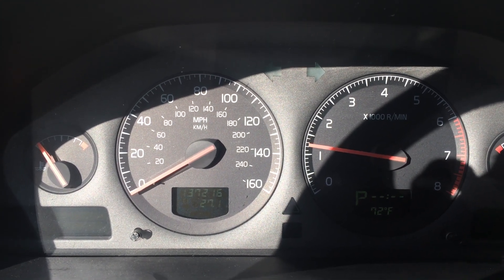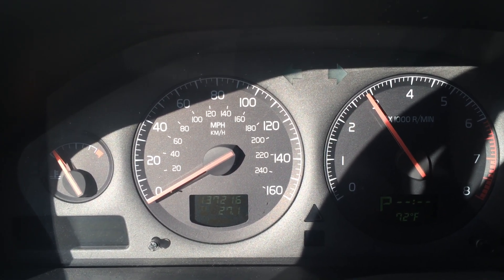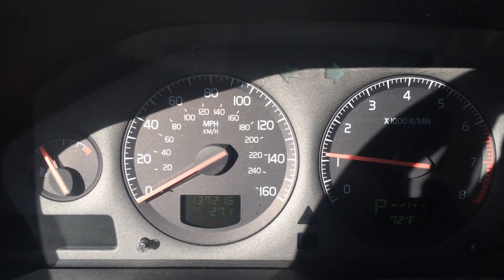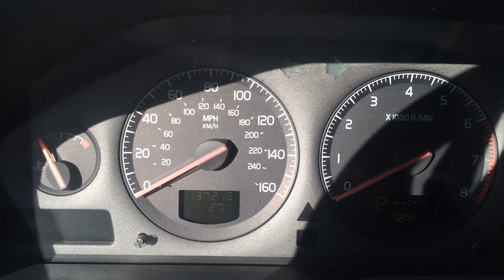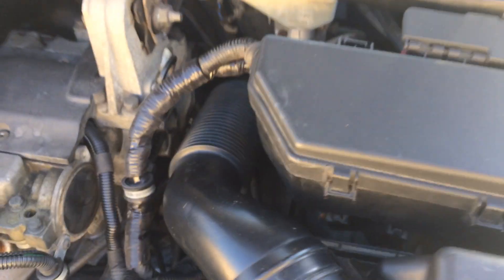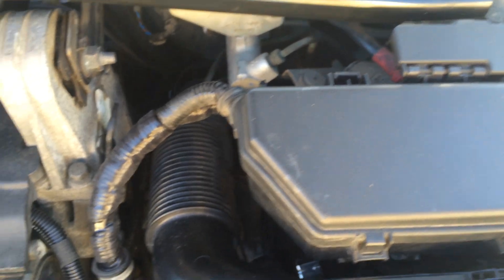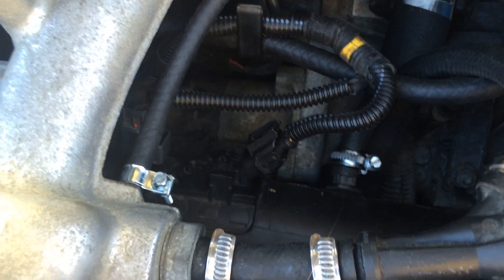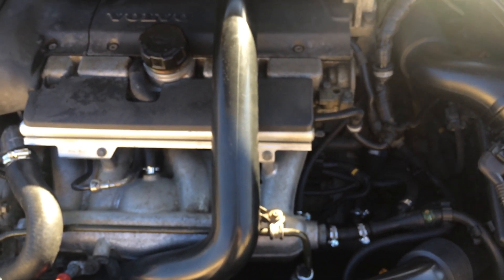2001 Volvo V70 ETM XeMODeX failure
This video shows the state of car operation before I try to get XeMODeX to replace a defective reman unit I purchased for $469.00us. + $100 core.